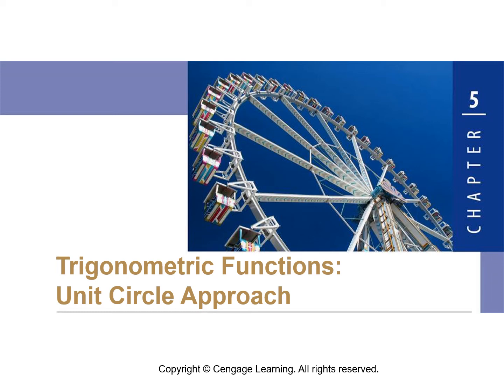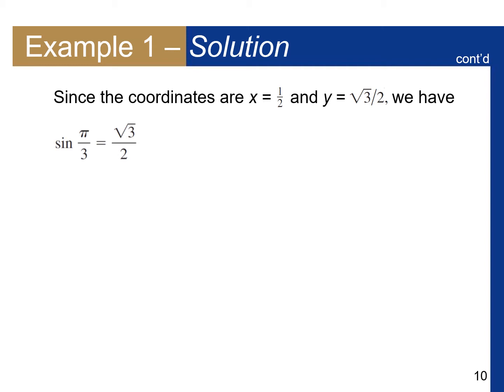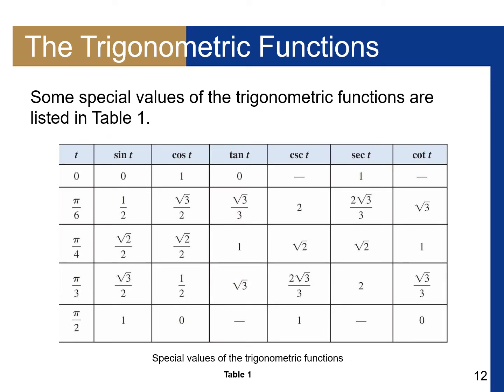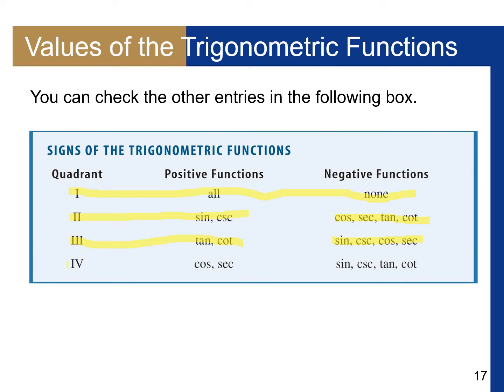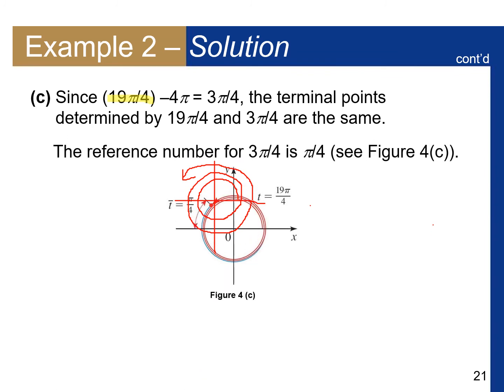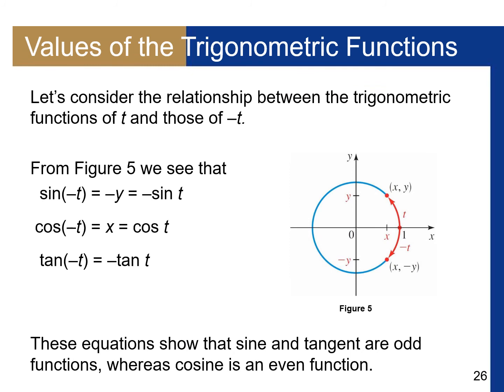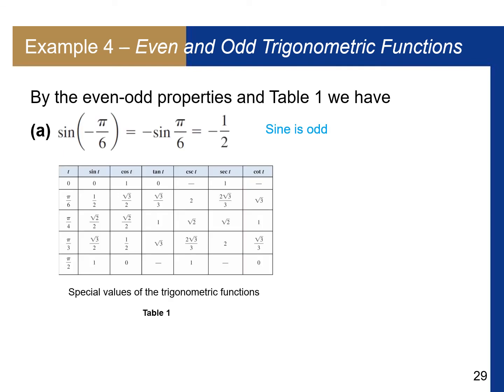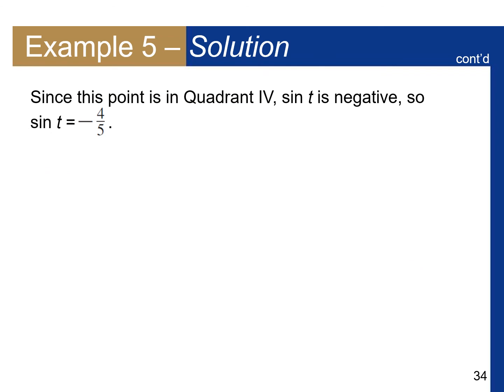PreCalc6 05 02Voiceover